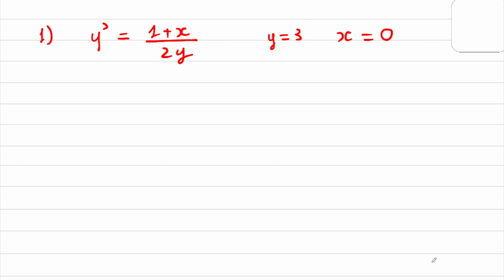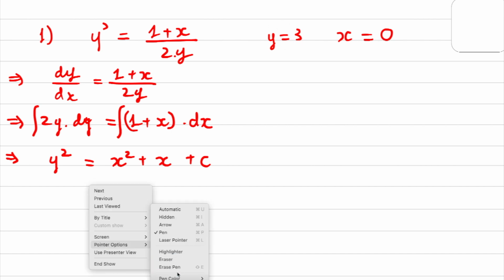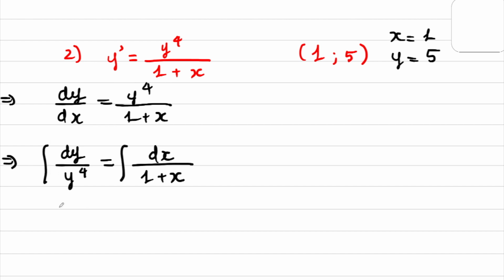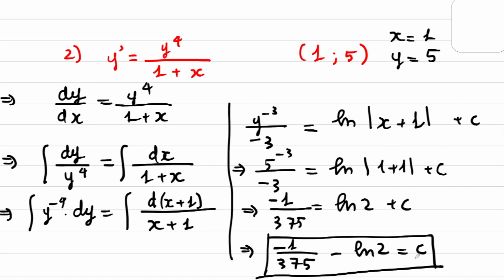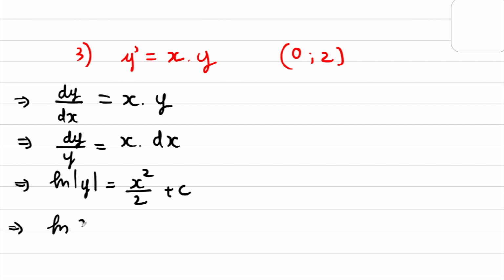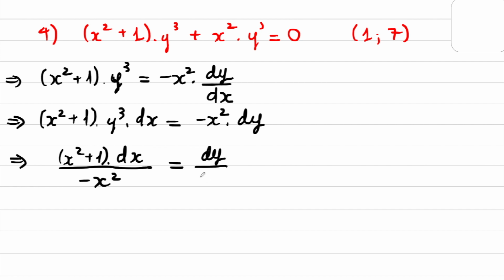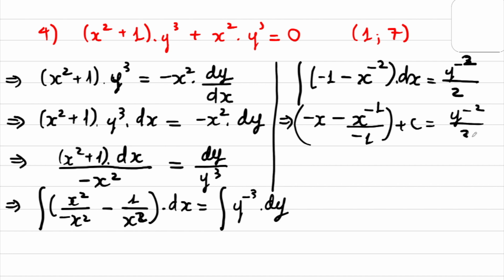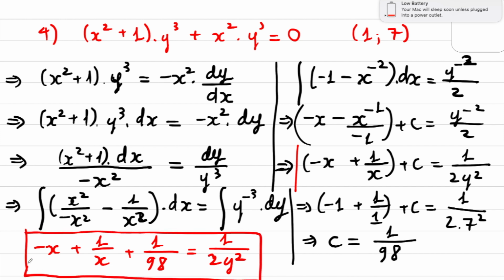(Ep.5) - Further techniques - Find c for different equation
Are you struggling with differential equations and unsure how to find the constant C? In this video, we'll break down further techniques to help you solve these equations easily!

What you will learn in this video:
- How to solve differential equations step by step.
- How to find the constant C using given values of x and y.
- How to integrate both sides correctly.
- How to deal with logarithmic and power functions in solutions.
- A challenging example to test your understanding!

00:00 - 00:10 Introduction to further techniques in differential equations
00:10 - 02:45 Example 1: Basic method to find C after integration
02:45 - 05:20 Example 2: Handling more complex equations
05:20 - 07:55 Example 3: Using logarithmic properties to find C
07:55 - 12:30 Example 4: The hardest example – advanced further techniques
12:30 - 13:00 Summary and key takeaways

By watching this video, you'll gain confidence in solving differential equations and mastering further techniques for exams and homework.